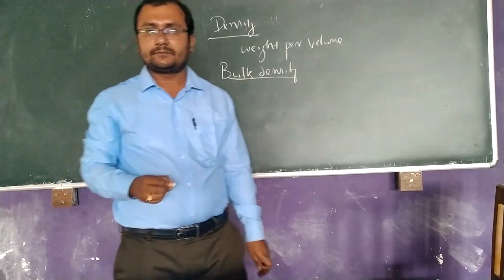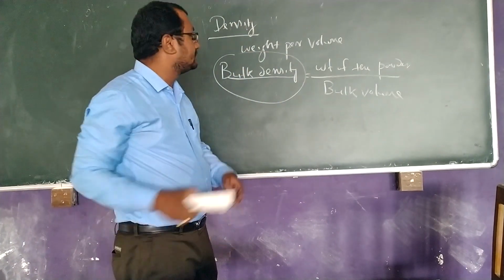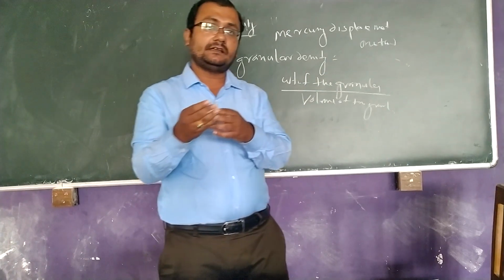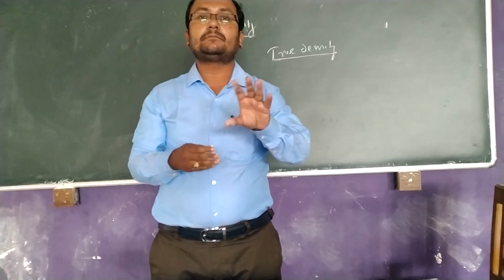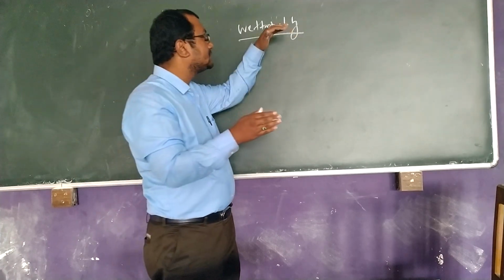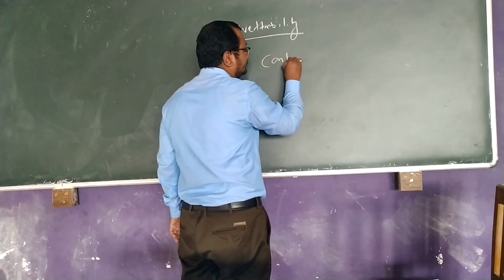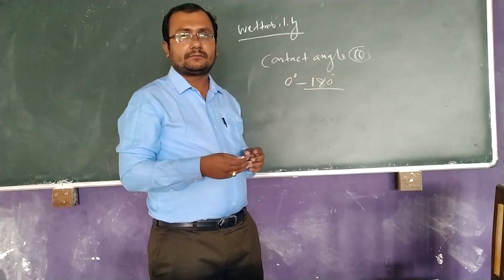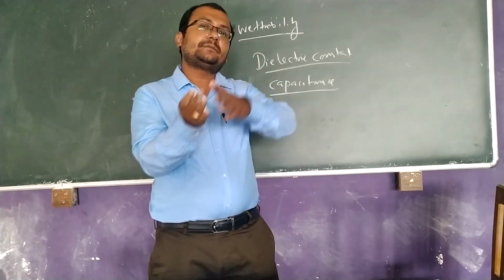preformulation studies density and wettability